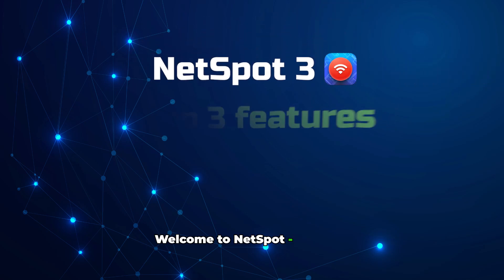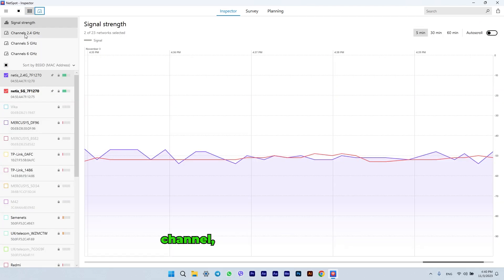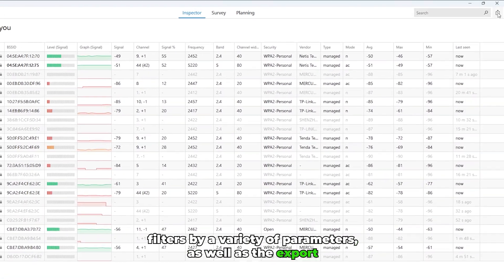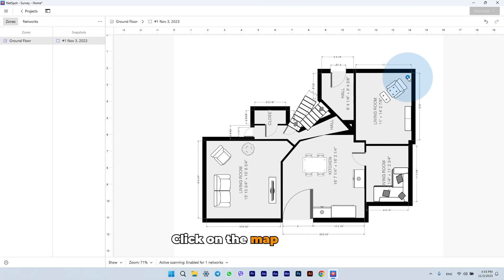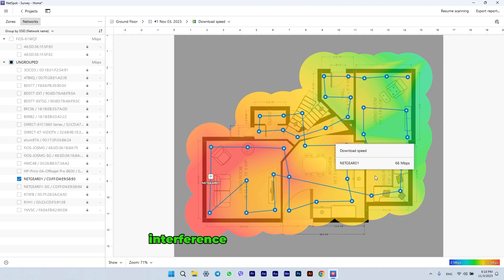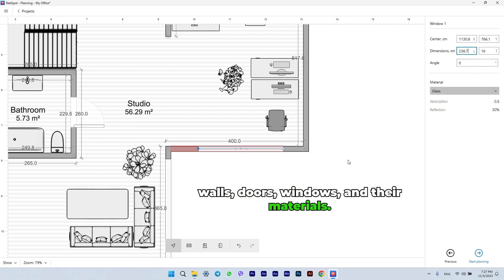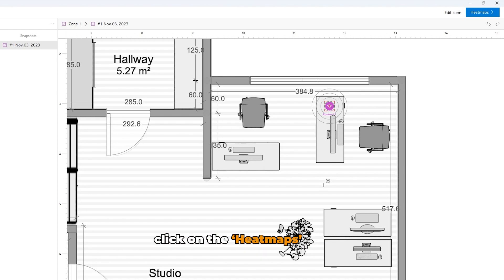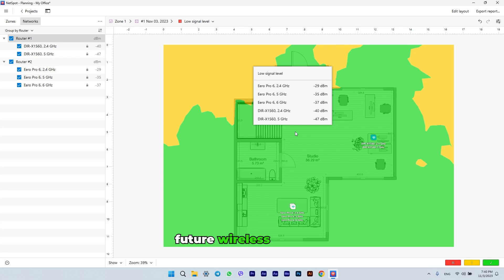NetSpot – your WiFi analyzer, Wi-Fi planning, and wireless site survey app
NetSpot is a versatile, multi-platform application tailored for WiFi network planning, conducting wireless site surveys, and facilitating WiFi analysis and troubleshooting. Catering to both professionals and home users, NetSpot boasts a contemporary interface that clearly displays its extensive features. The app features three major modes: Inspector, Survey, and Planning.

Video Outline:
0:00 Starting with an Overview
0:08 Exploring the Inspector Mode
0:43 Delving into the Survey Mode
1:22 Introducing the Planning Mode

The Inspector Mode is ideal for taking quick snapshots of nearby wireless networks. In this mode, NetSpot instantly detects surrounding wireless networks, including yours, providing insights into their security configurations, signal strengths, and the channels and bands they use.

Survey Mode enables you to generate a detailed signal heatmap for any given area, highlighting areas with strong WiFi coverage and areas needing enhancement.
To perform a WiFi site survey using NetSpot, you can either upload an existing area map or create a new one using NetSpot's built-in map editor. Then, walk from one place to another until you cover the entire area and collect enough data for NetSpot to create a  WiFi heatmap showing the wireless signal strength and weak points.

The Planning Mode, a feature introduced in NetSpot 3, revolutionizes how new WiFi networks are designed. Using just a computer with NetSpot 3, this mode simplifies the complex task of network design, helping you to determine the optimal number of access points for seamless coverage.

In predictive survey mode, NetSpot allows you to upload and calibrate your target coverage area map. You can add detailed architectural elements and virtual access points to this map. This pre-setup enables NetSpot to create accurate simulations and predictive heatmaps to guide your network design decisions.